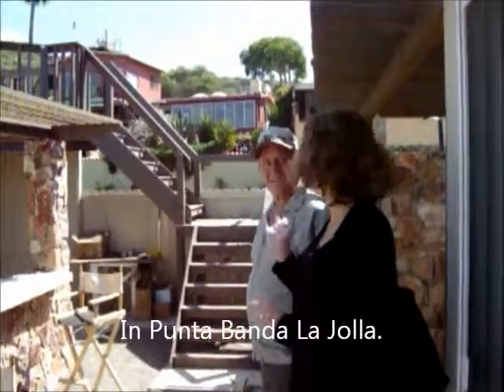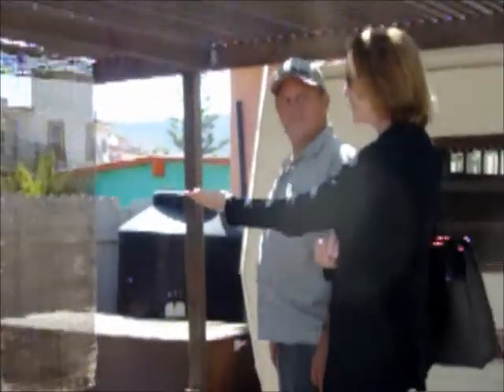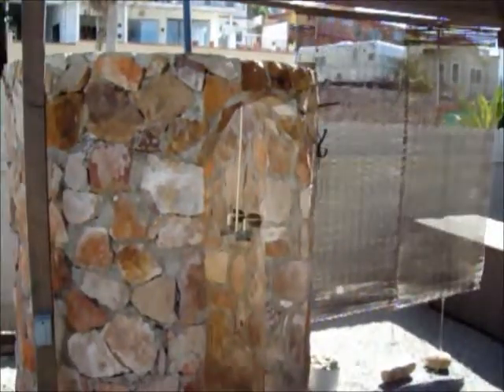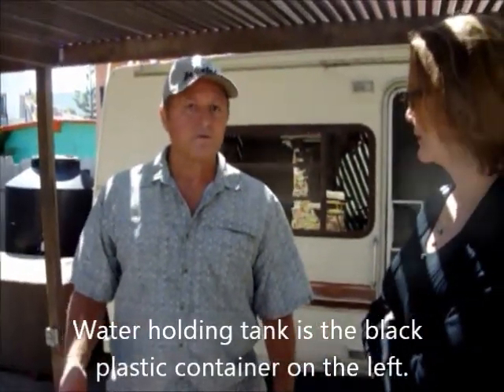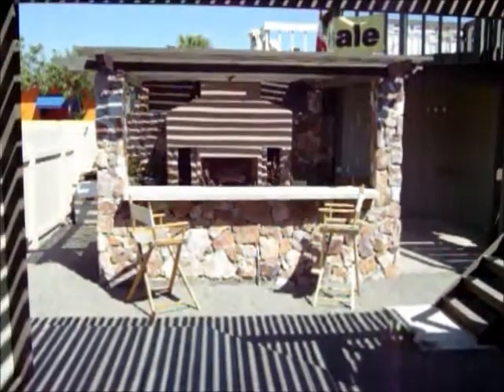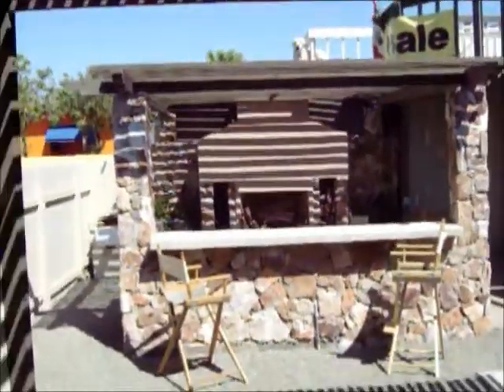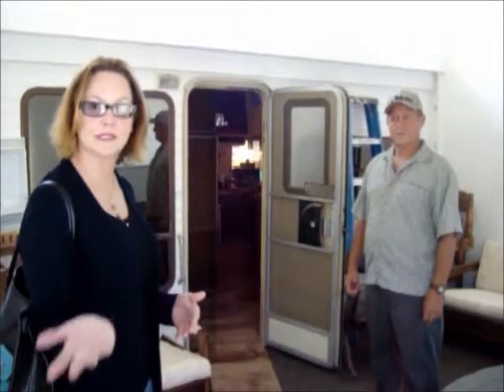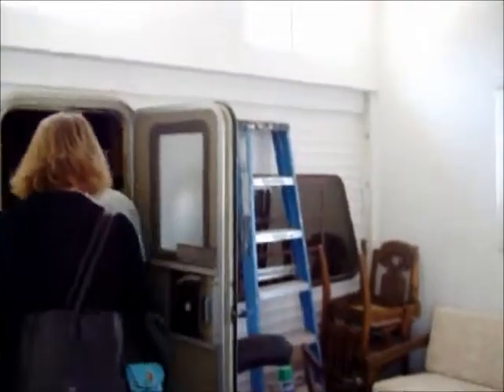Redo of first trailer we saw.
Joe of Baja Daily News and Ramey of Gato Construction, Punta Banda, Baja.